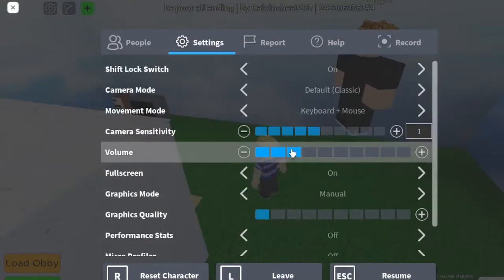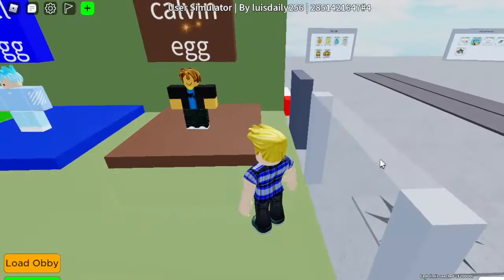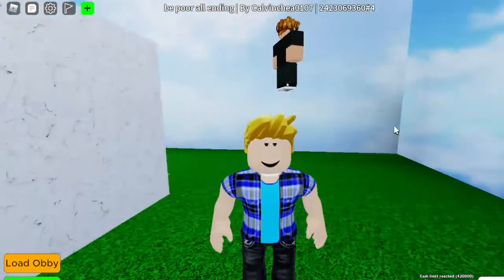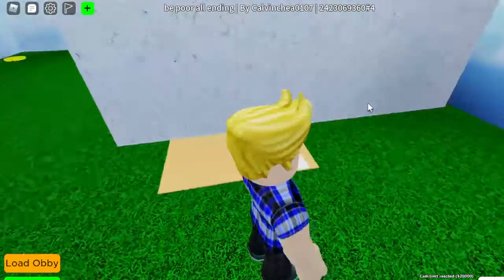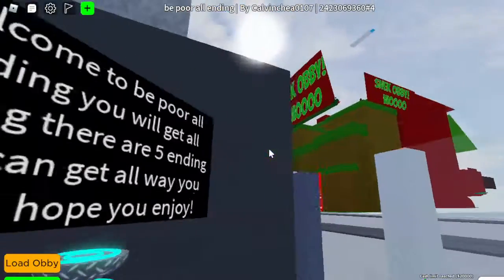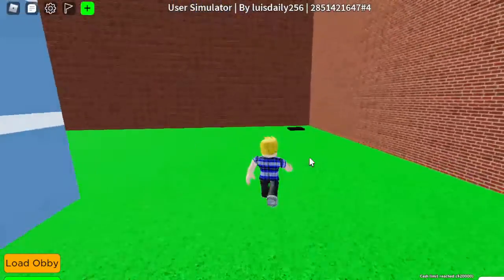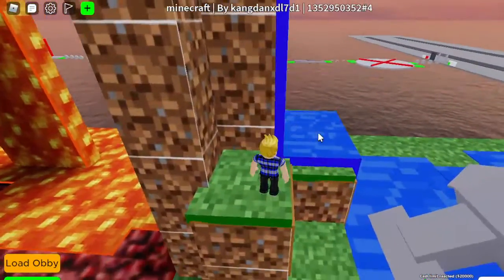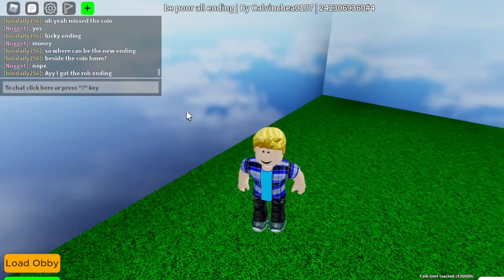I MADE A SIMULATOR TO OBBY CREATOR!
The game is called *User Simulator*. Just watch it for minutes and you get the idea of how I made it!

UPDATE LOG:
ADDED TRADING PLAZA
GIANT PRESENT